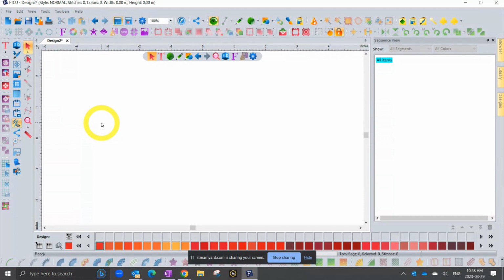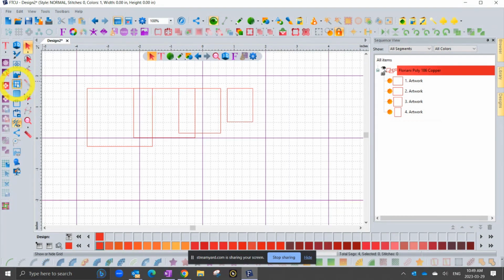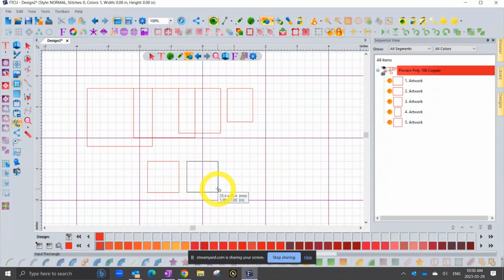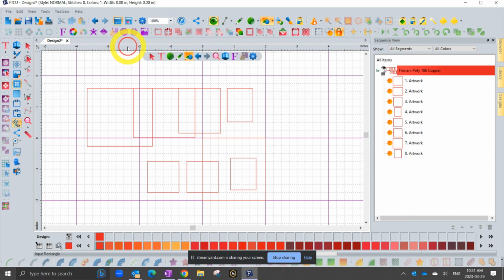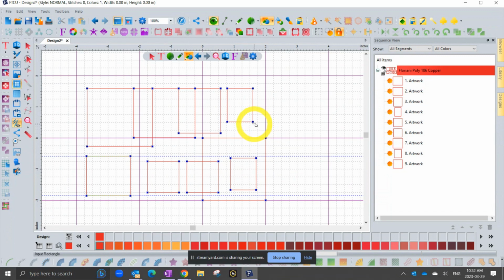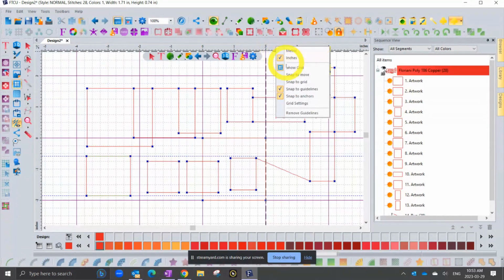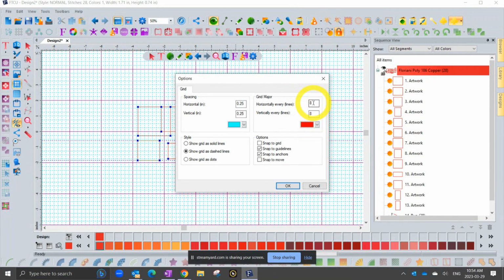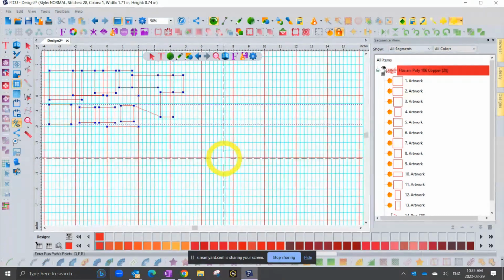Snap to Grid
This week RNK software manager Trevor Conquergood will show you how you can line things up perfectly with the Snap to Grid tool!

Trevor will also demonstrate how to make a custom grid in FTCU!